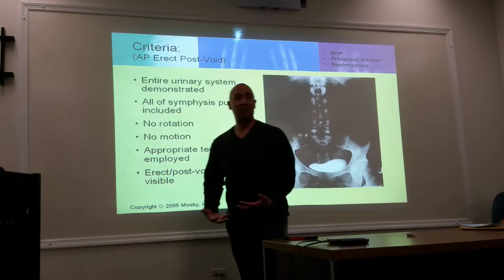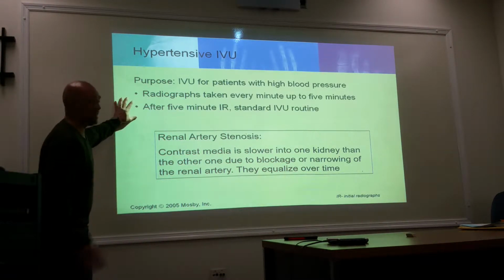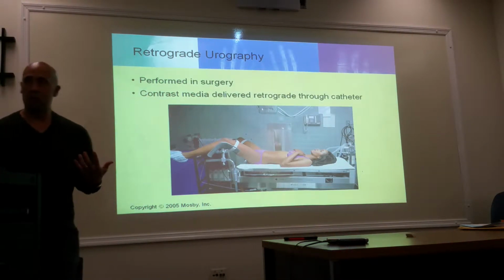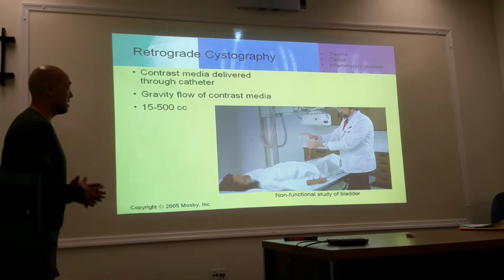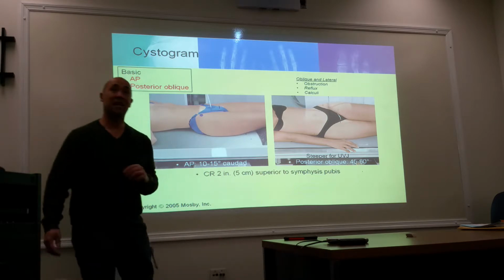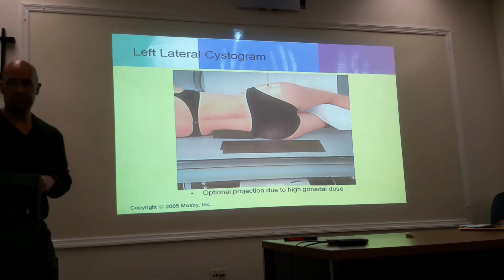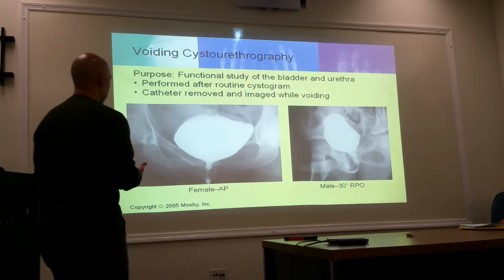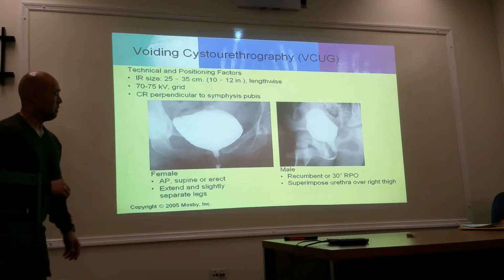Rad 247 Lecture 4: Video 5 of 5